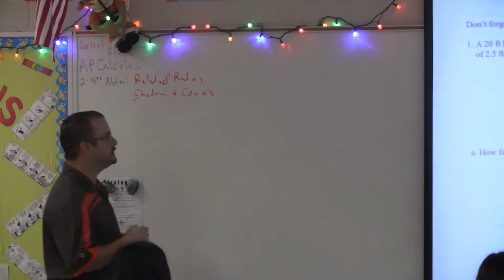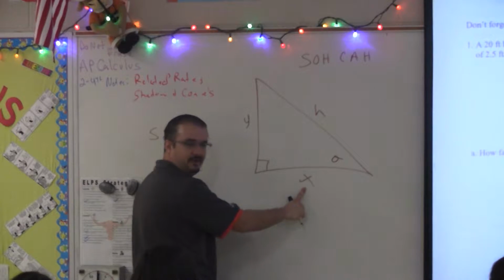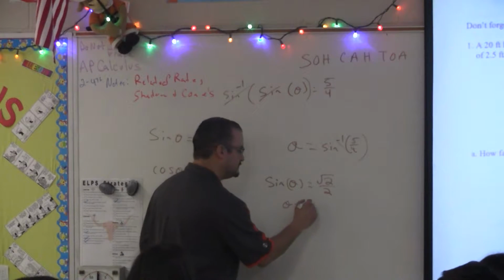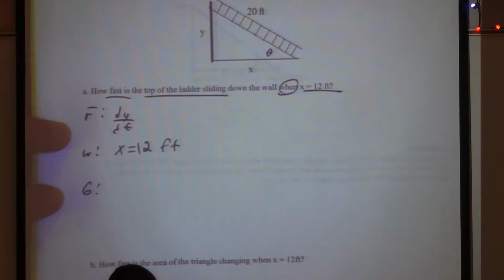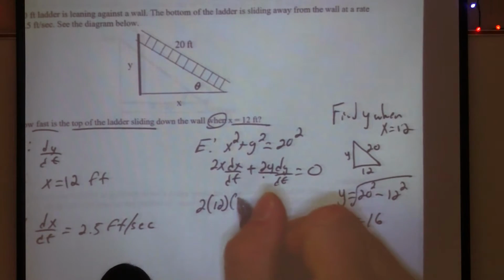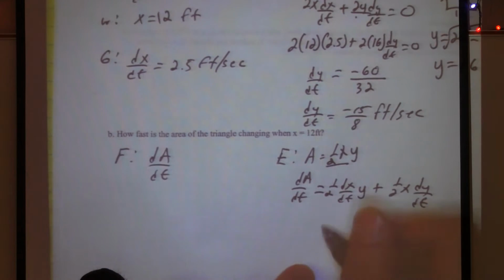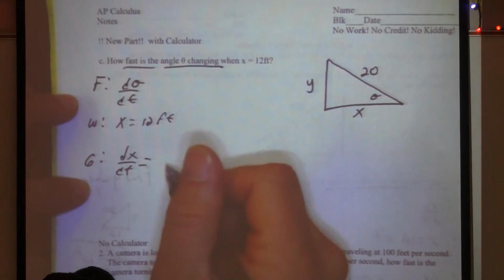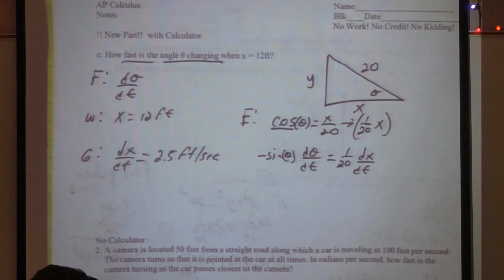12-9-16 Related Rates Angle Problems Part 1